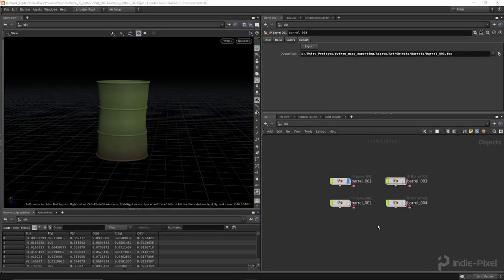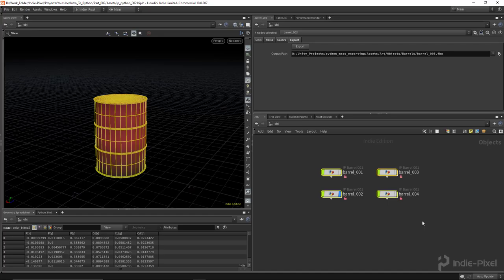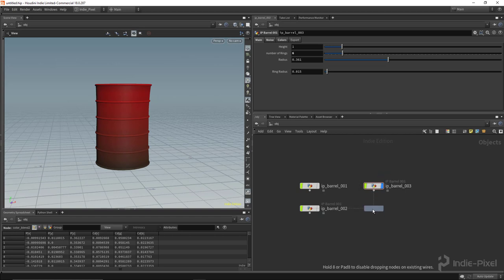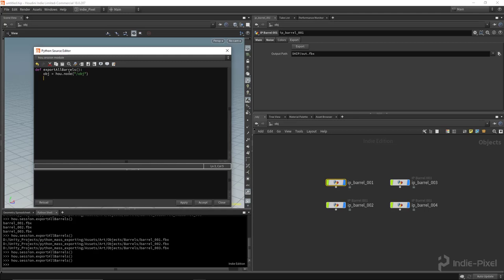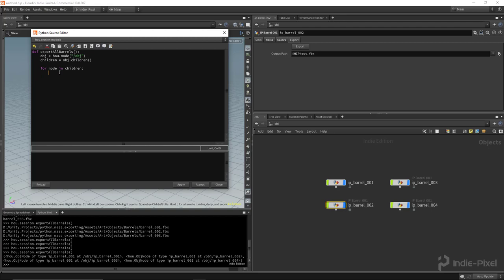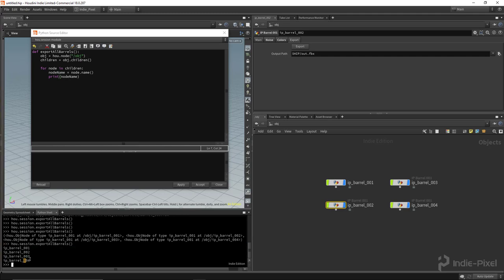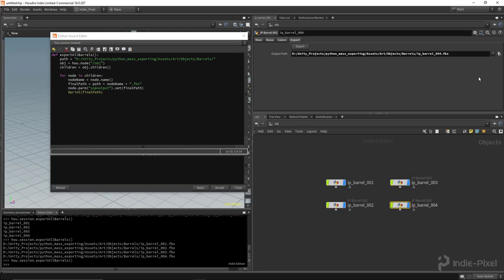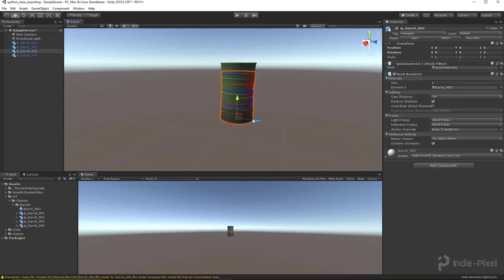Intro to Python in Houdini - Part 2 - Mass Exporting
In this next lecture of the Intro to Python series we are going to look at how we can set parameters, using python, to automate tasks such as exporting in Houdini.  This will show you how to interact with node parameters using python and give you some insight about how you could set up your own export pipelines.